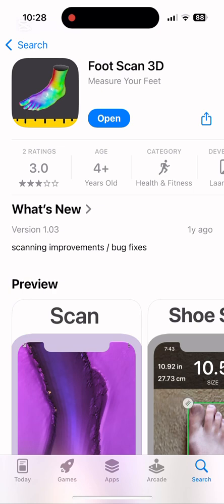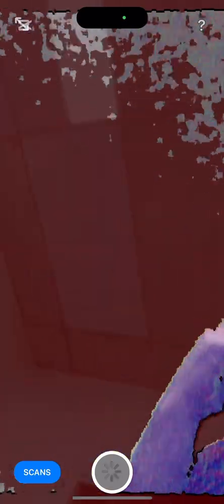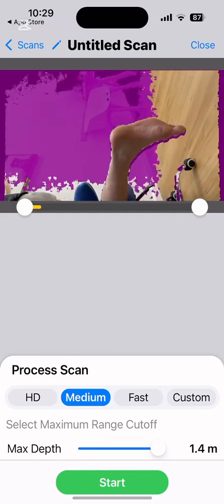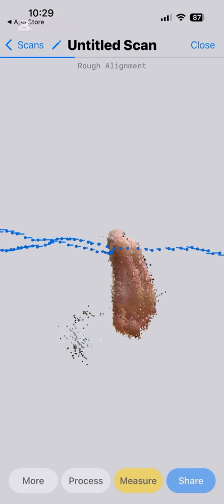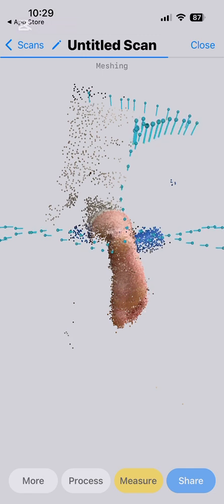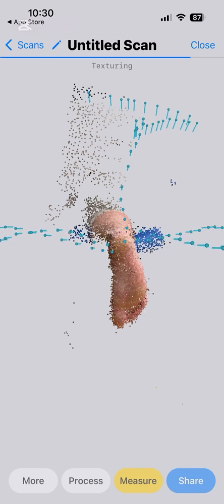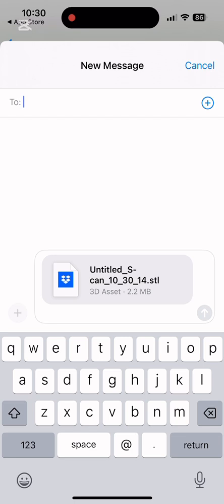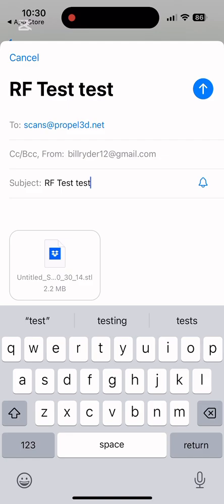Scanning with Iphone or Ipad Front Facing Camera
Download "foot scan 3D" app

Position patient in scanning position. Generally, ankle at 90 degrees, subtalar joint neutral, 1st and 5th metatarsal heads even.

Position yourself approx 30cm away from foot.

Move the camera slowly around the foot ensuring you capture the heel, medial and lateral arch, forefoot etc.

Pan SLOWLY, stopping frequently to let the camera take many images.

Process in "medium" and change the "max depth" to around 0.5mm so that only the foot remains visible.

Check quality of scan. Remember the shape of the orthotic is based closely off the scan so if it looks suboptimal, re do your scan.

"share" bottom right hand corner.

Send "stl" file via the mail app or gmail app ("mail" works much more consistently, make sure you are signed in to mail on the iphone or app you are using)

RF or LF Patient Name entered in to the subject line.